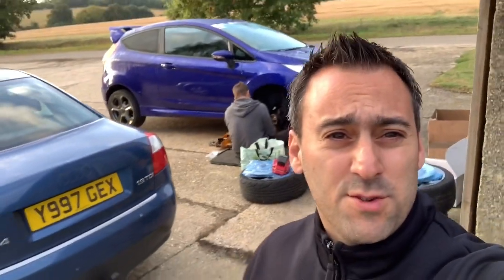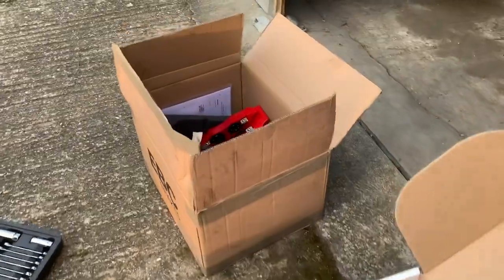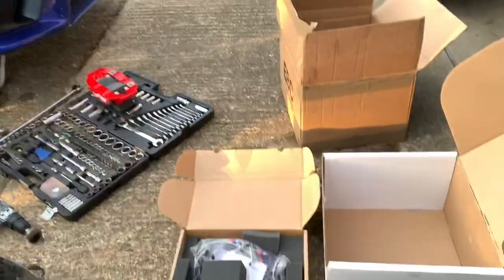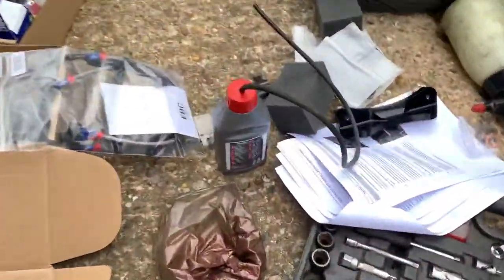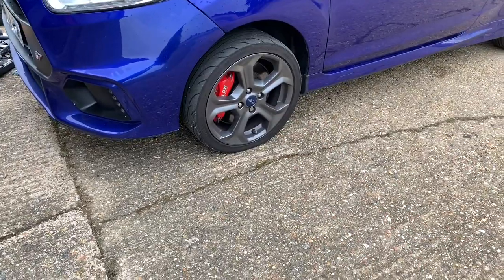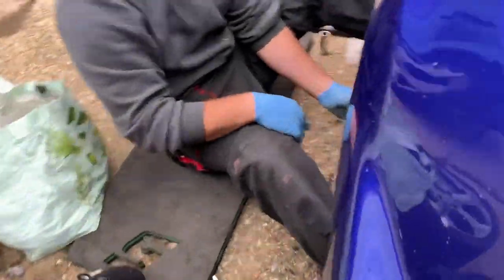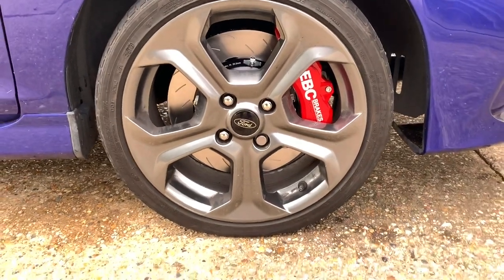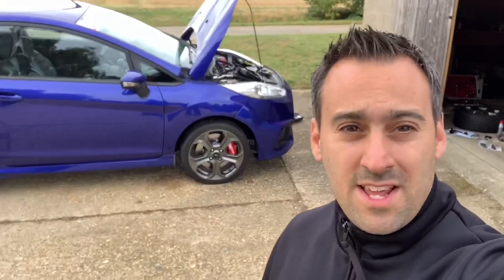350bhp Revo Stage 4 Fiesta ST - Fitting EBC Big brake kit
We fit an EBC Apollo balanced Big brake kit to our 350bhp Revo Stage 4 Fiesta ST and we see how good quality it all is first hand when we have them in our hands.

Are we impressed and is the install nice and easy? watch on to find out what we think and look out for full road and track reviews coming soon.

Keep locked in too as we'll have a dosciunt code coming as well as a full instal video and full review on track and on road.

Apollo Balanced Brake Kits™ from EBC Brakes Racing represent one giant leap for performance braking.

Bespoke Ford applications available now from EBC Brakes Direct for the following models:

- Mk7 Fiesta ST
- Mk2 Focus RS

The ultimate upgrade in braking performance, increased brake feel and shortened stopping distances on both the road and track, all Apollo Balanced Brake Kits™ come complete not only with calipers, discs and pads, but also lines (front & rear), rear pads and brake fluid.

Designed and manufactured in the UK utilising EBC Brakes’ 35 years of engineering expertise, EBC Brakes Racing has set out to revolutionise the fast road and on-track braking market, catering for customers with real-world budgets who won’t compromise on performance.